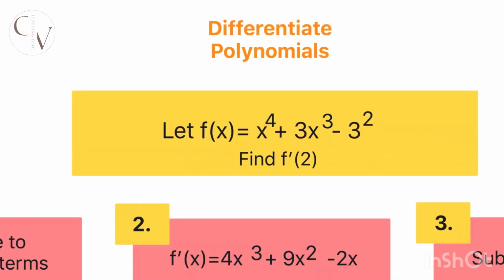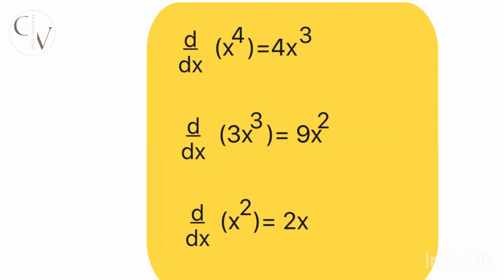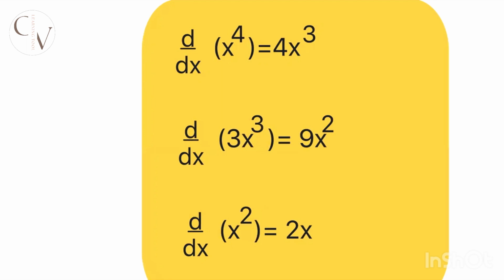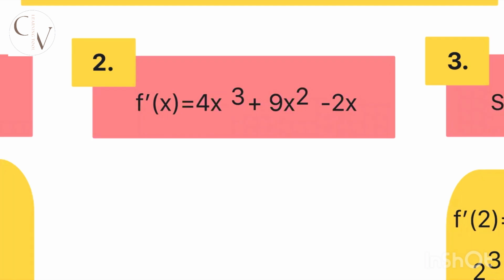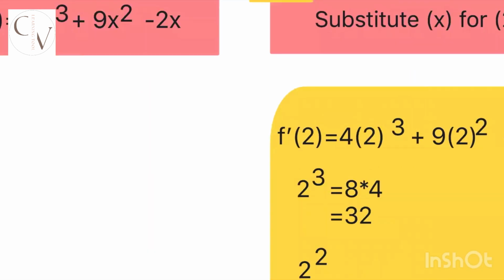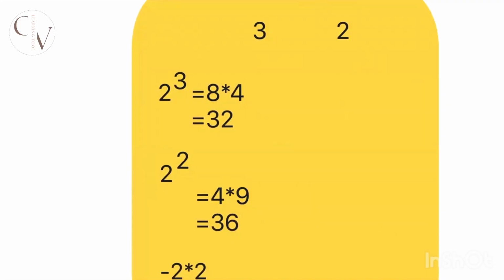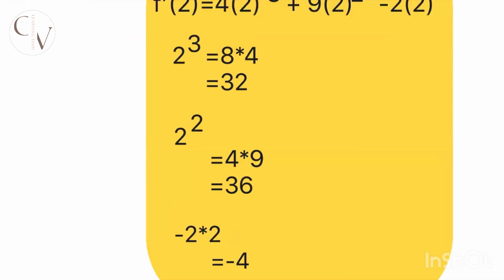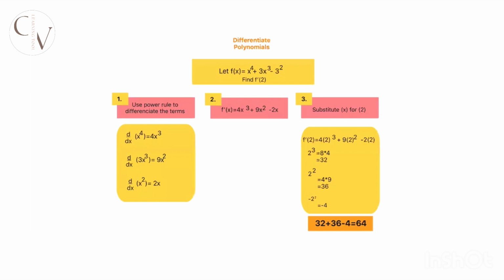Differentiate polynomials pt.1